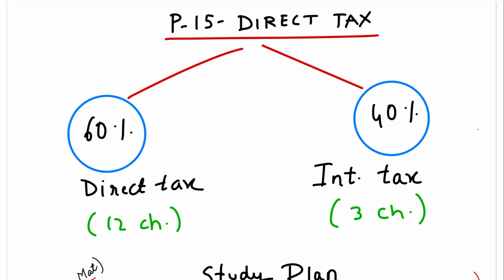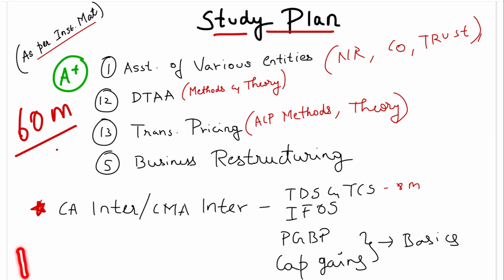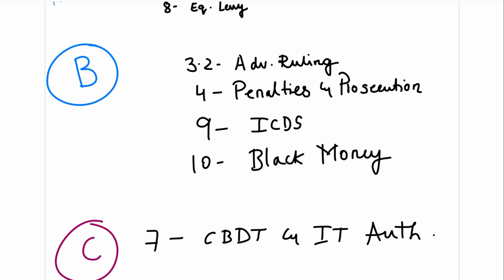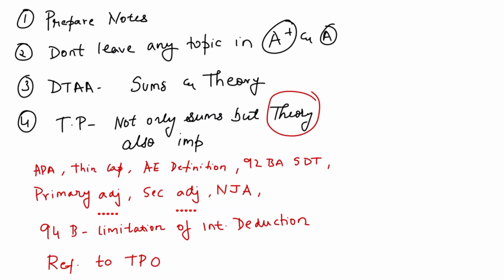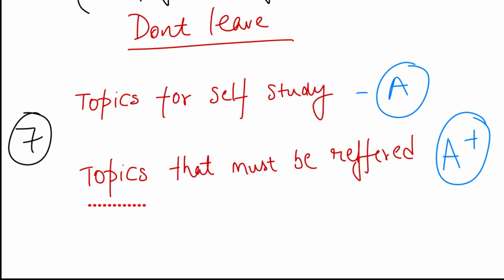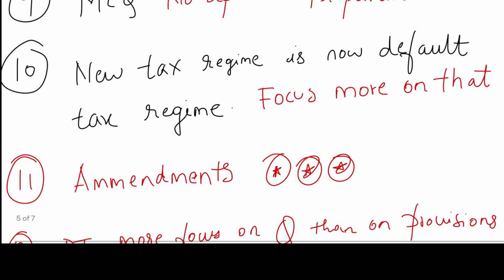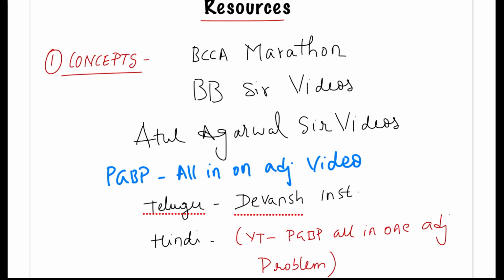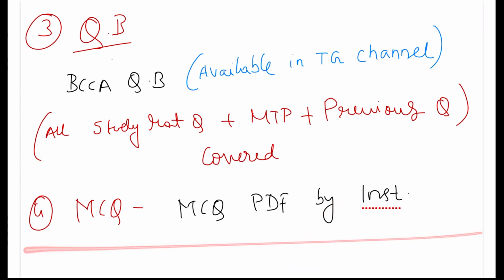CMA FINAL DIRECT TAX | ABC ANALYSIS | STUDY PLAN | RESOURCES